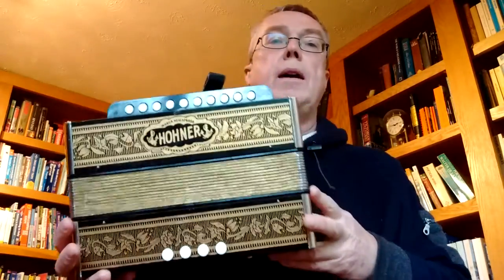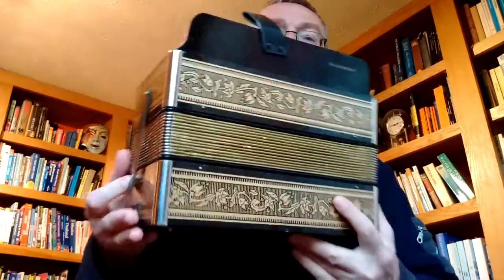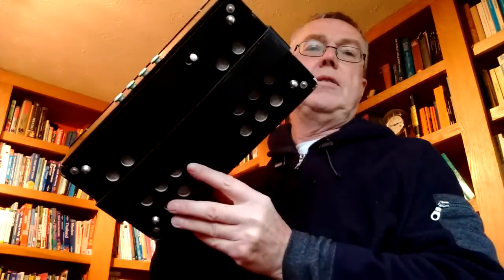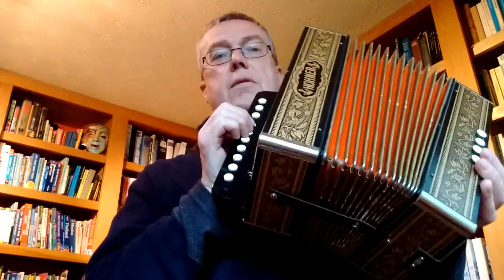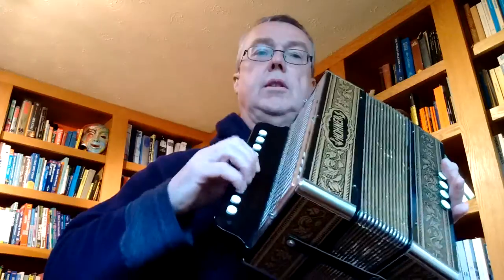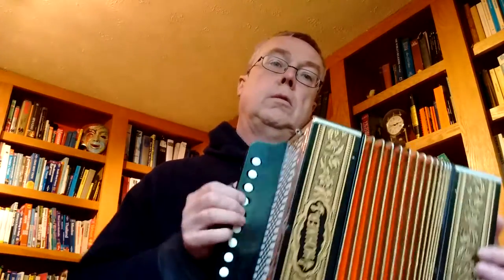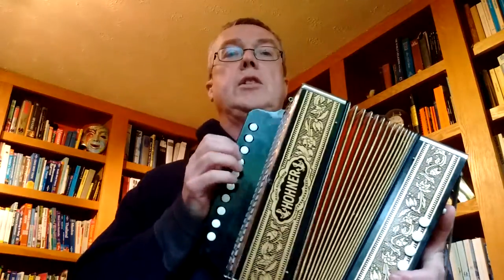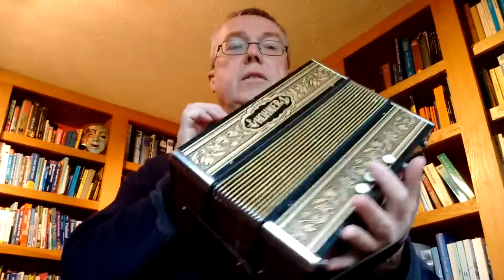Hohner One-row accordion/melodeon demo jollyrogeraccordions.co.uk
Short demo of a German made Hohner 1040C one-row melodeon in the key of C.